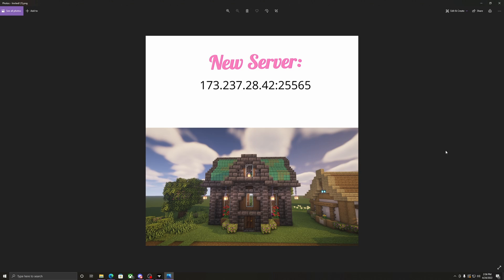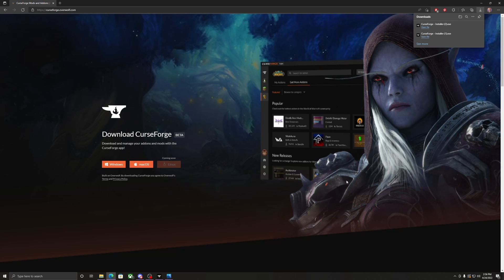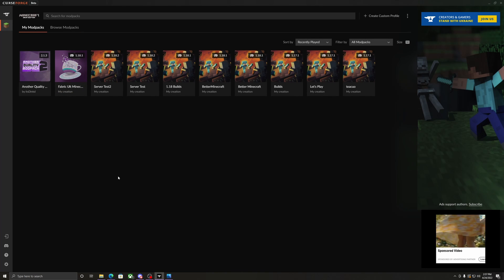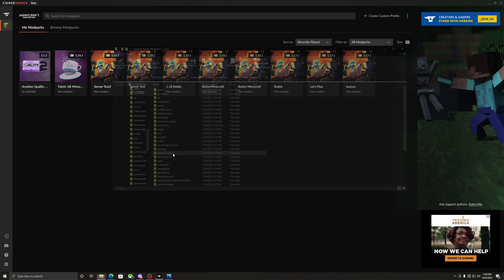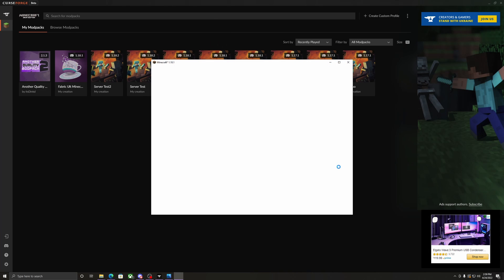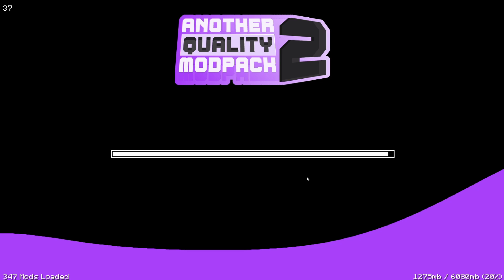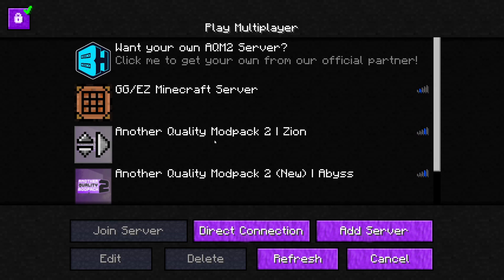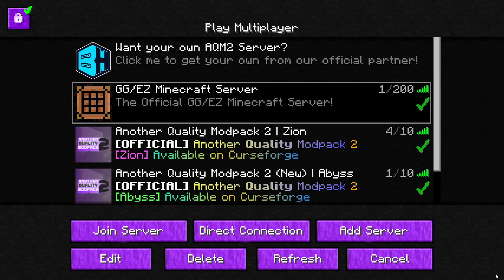How to and Info for Getting onto GG/EZ Minecraft Server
Hello everyone! This video will walk you through what you need to do in order to get on the new GG/EZ Minecraft Server! There is also some good info as well! Let me know if you need any help :)